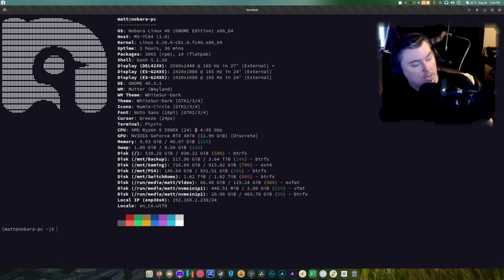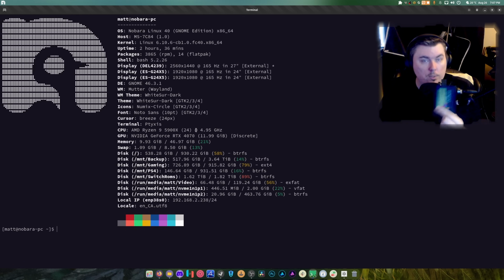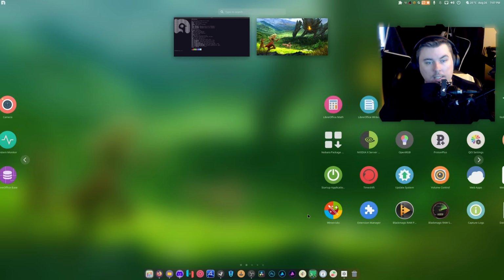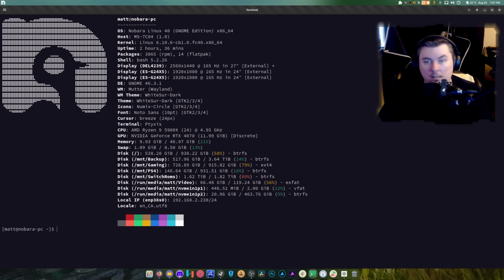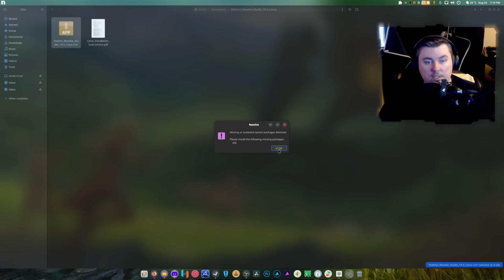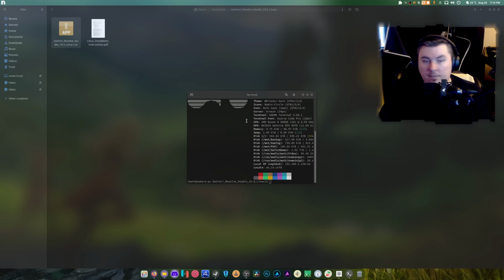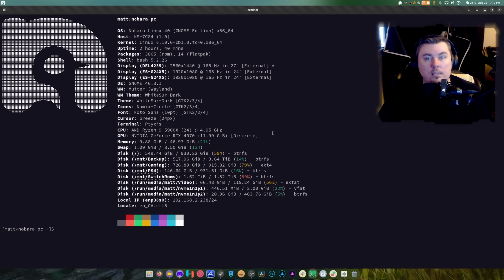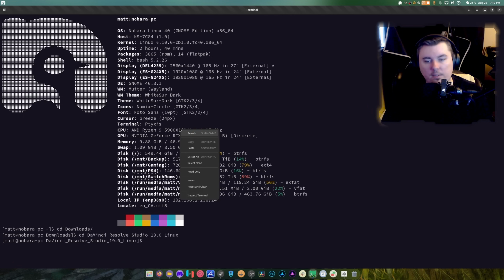I Am Still Using Linux After 93 days and Loving it!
SPECS Below:
• OS: Fedora 40 Workstation
• OS: Nobara 40
• OS: CachyOS
• Gnome 46
• CPU: Ryzen 7 5900X (4.9GHz)
• Memory: 49 GiB DDR4 3600mhz
• Storage: 22TB
• GPU: RTX 4070